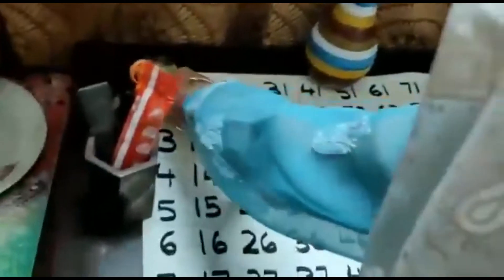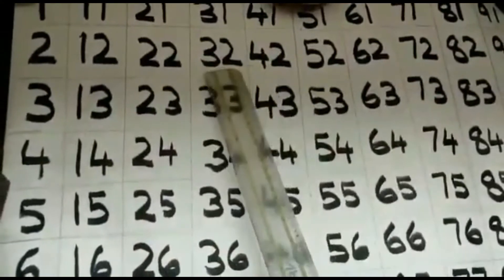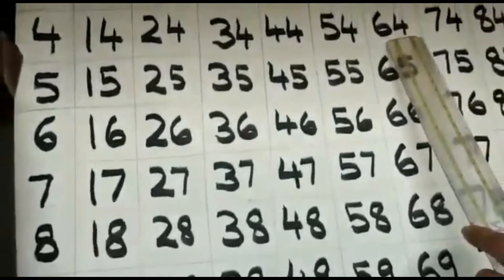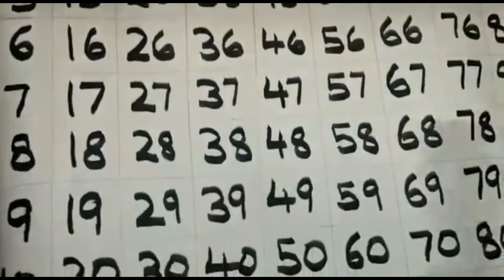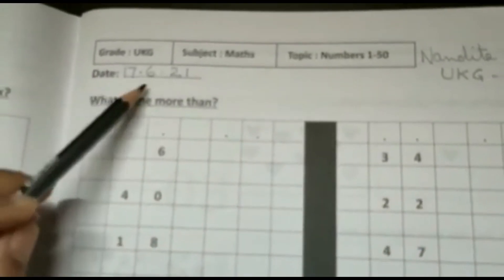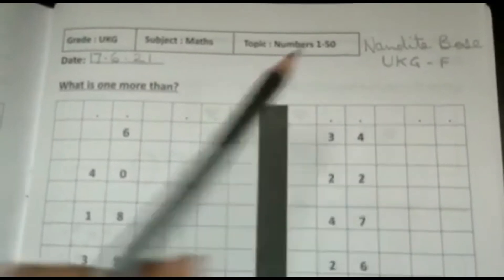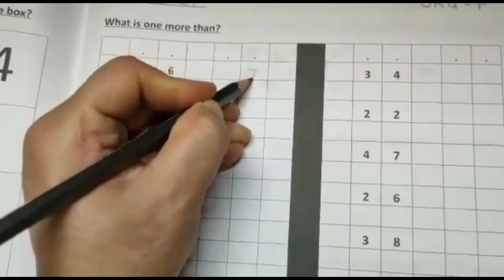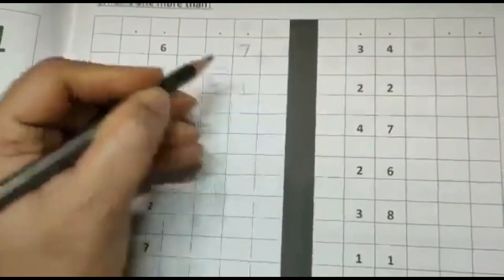UKG Maths 17.6.21